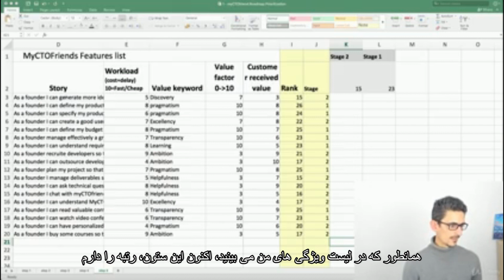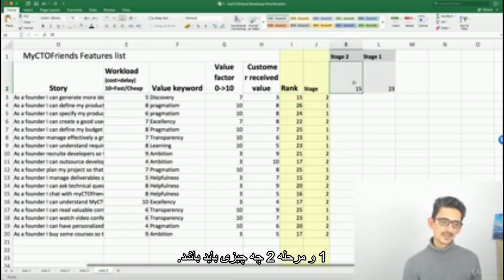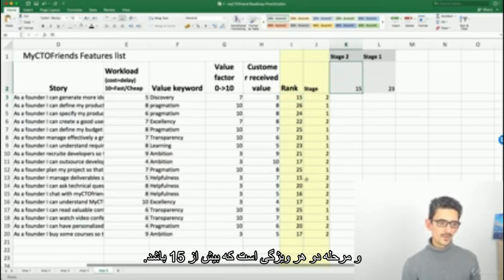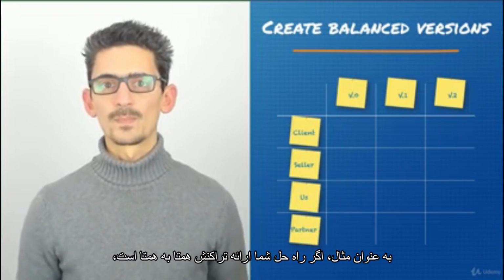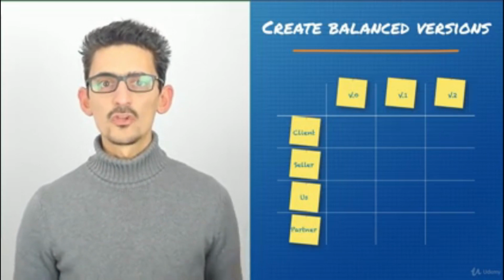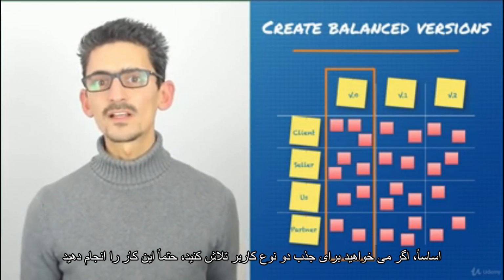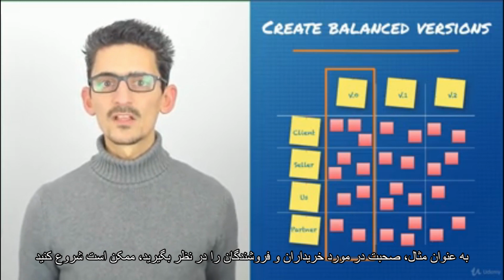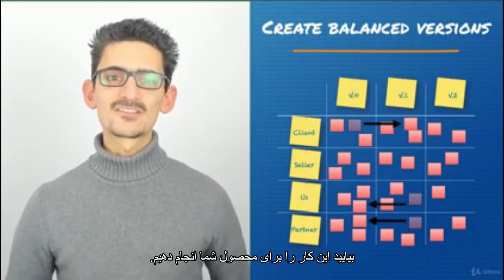8-ساختار نقشه راه محصول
چرا اولویت‌بندی ایده‌های ویژگی‌های جدید برای توسعه محصول مهم است؟چگونه نیازهای بازار و بازخورد مشتریان را در اولویت‌بندی ایده‌های جدید در نظر می‌گیرید؟چگونه می‌توانید تضمین کنید که تصمیمات اولویت‌بندی شما به بهبود کلی محصول منجر می‌شود؟

طراحی مسیر موفقیت: ساخت نقشه راه محصول
در این ویدیو، اصول کلیدی ایجاد یک نقشه راه محصول کارآمد را آموزش می‌دهیم.
بیاموزید چگونه با یک نقشه راه دقیق، مسیر توسعه محصول خود را به سوی موفقیت هدایت کنید.

اگر به مبحث استارتاپ علاقه مند هستید با سابسکرایپ کردن چنل و مشاهده ویدیو های دیگر از این مطالب بهره مند شوید.

شتابدهنده ی پارس دریک حامی ایده های نو